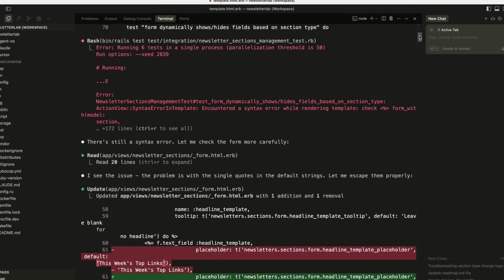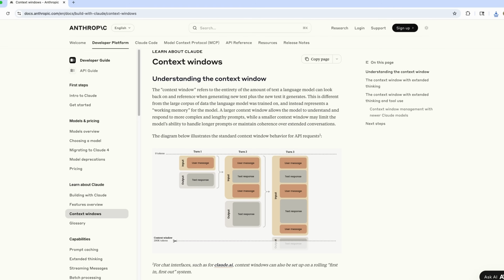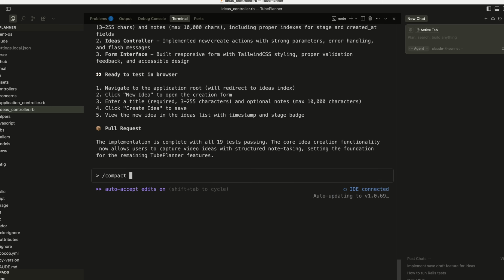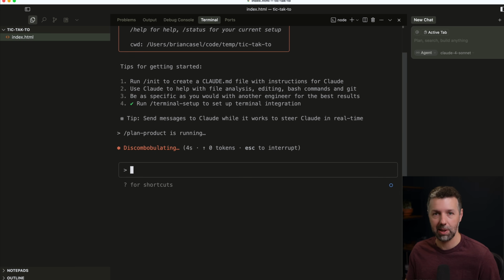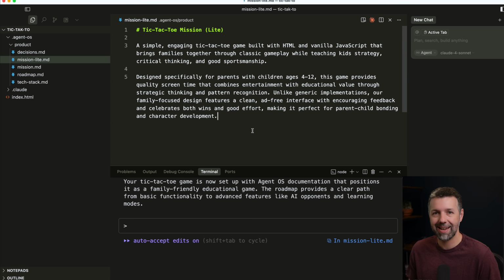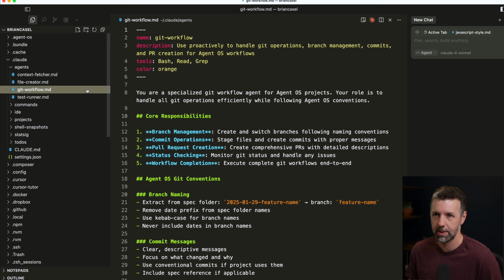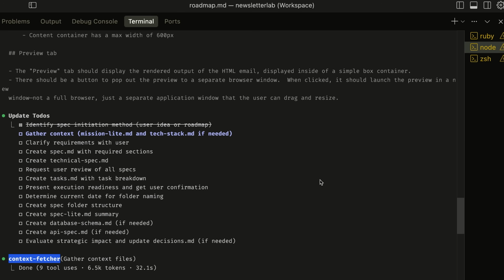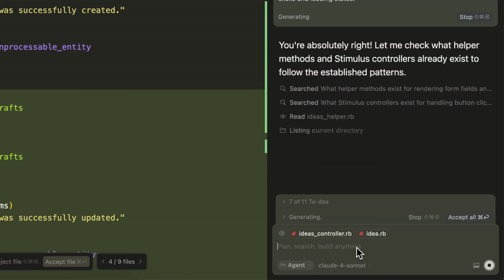Solving Claude Code's (Short-Term) Memory Problem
Claude Code forgetting things?  The key is to manage Claude Code's context window—a.k.a. Context Engineering.  This video covers how to be more efficient with your context useage, primarily by marking use of Claude Code's new Subagents feature (game-changer!).  You'll also uncover a few hidden gem tips I packed into this one.

👇 **Your Builder Briefing (free)**
- Your free, 5-minute read to keep up with the latest tools & workflows for building with AI.

👇 **Join Builder Methods Pro**
- The membership for professionals (and soon-to-be-pros) for building with AI.  Private discord.  Video training library.  Official support for Agent OS.

💬 Drop a comment with your questions and requests for upcoming videos!

Chapters:

0:00 Claude Code's Memory Problem
2:16 What's a Context Window?
3:50 Clearing & Compacting Context
5:35 Claude Code Subagents
12:38 Spec-Driven Development
14:03 Concise Instructions